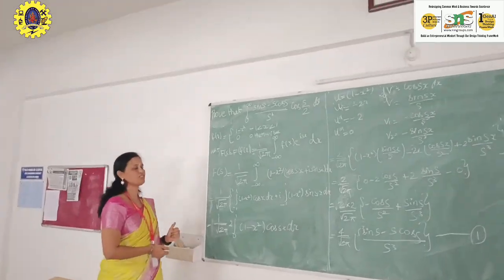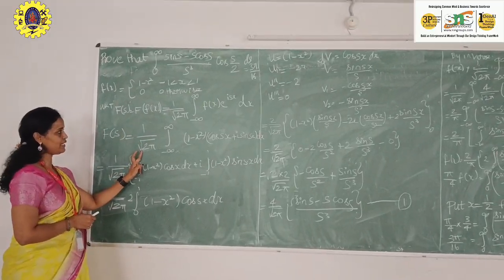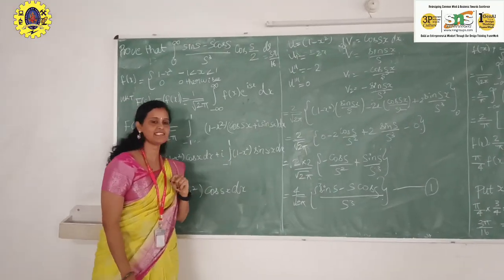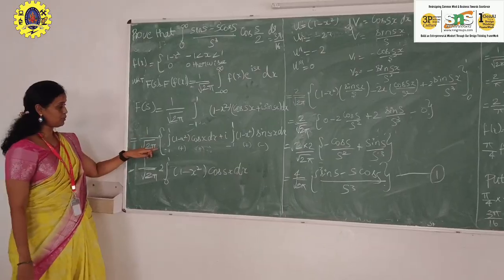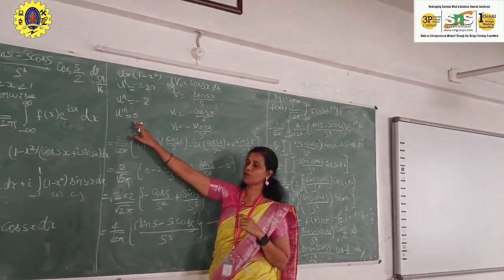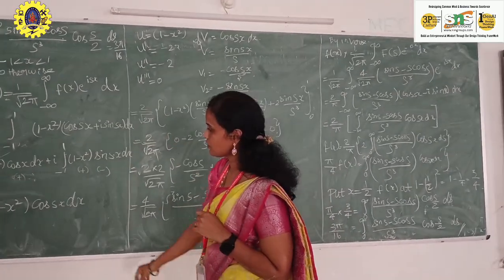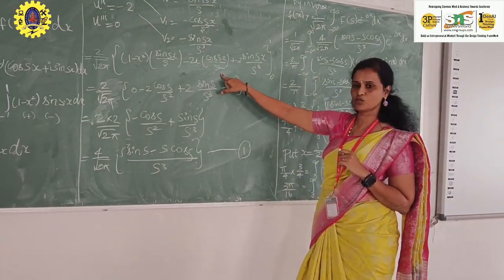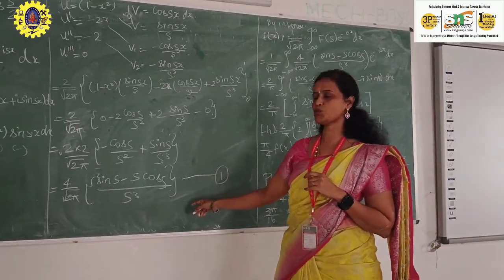Lecture Series on Fourier Transform |TPDE I SNS Institutions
Struggling with Fourier Transform problems? This video walks you through exam-oriented questions step by step, showing you how to handle tricky integrals, apply standard formulas, and avoid common mistakes. Ideal for engineering and math students preparing for tests, assignments, or interviews.

Topics covered:

Basics of Fourier transforms

Worked examples with complete solutions

Quick tips for solving problems faster